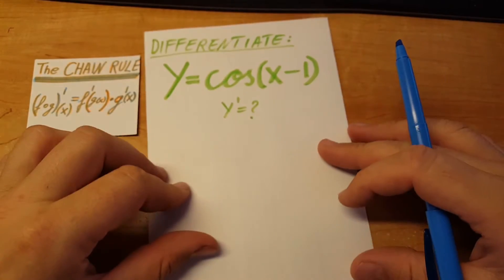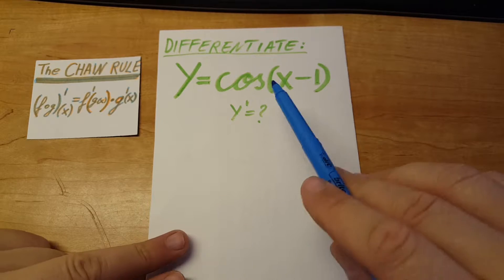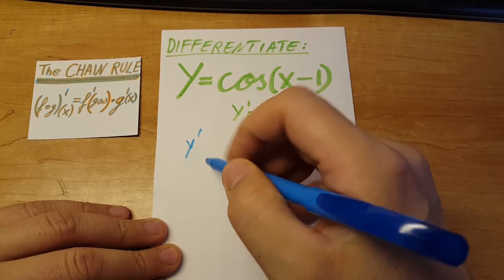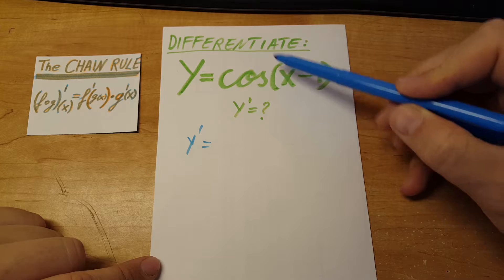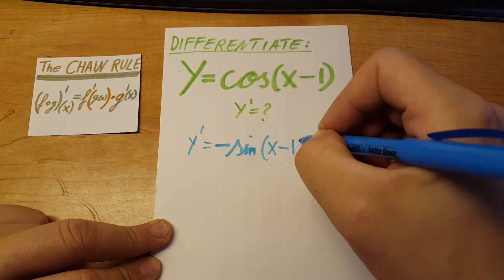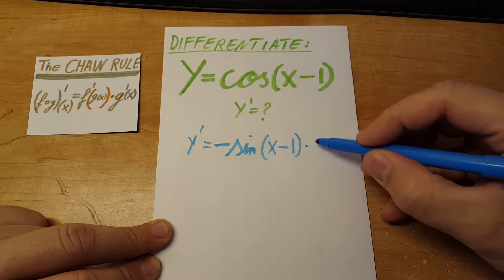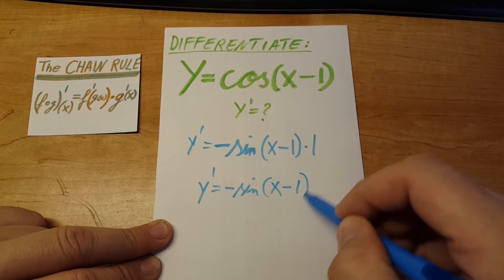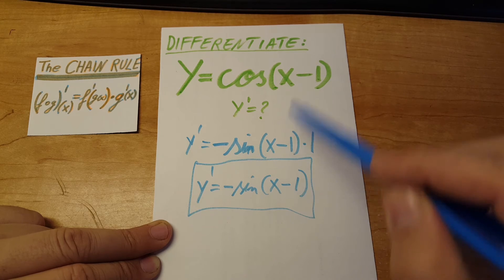Derivatives. Chain rule y=cos(x-1)